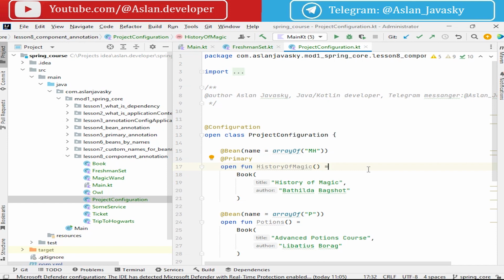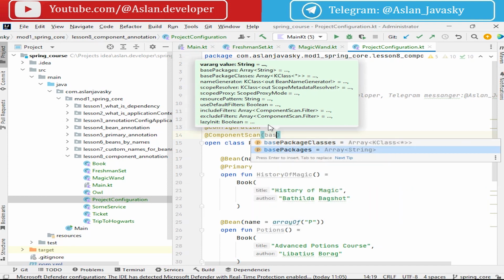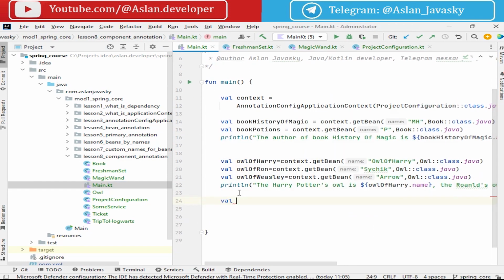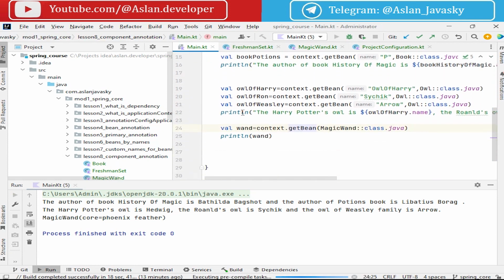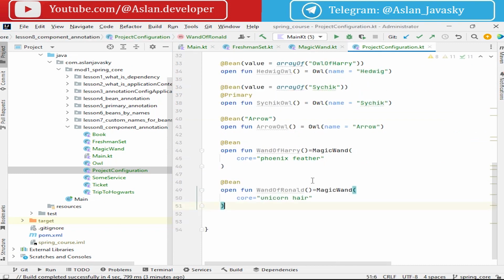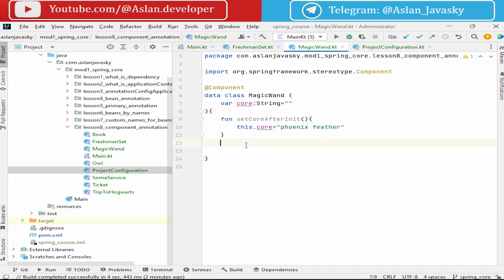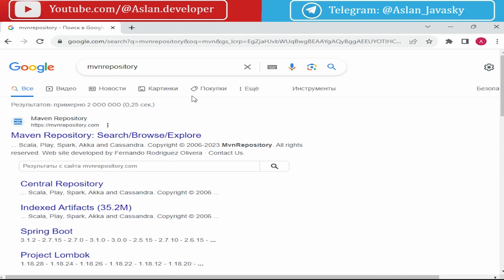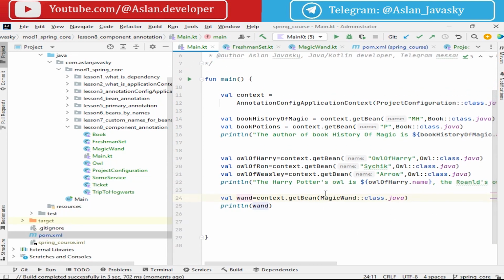10 @Component with @ComponentScan and @PostConstruct [Spring core]